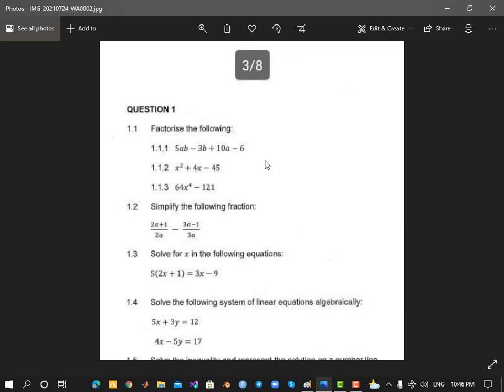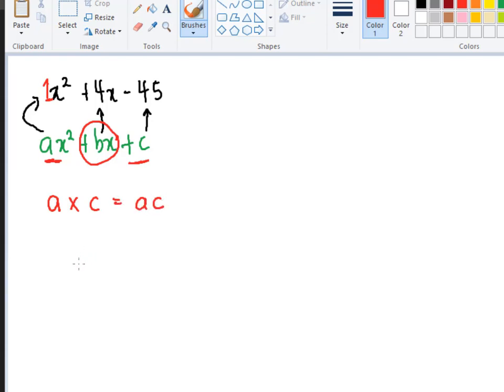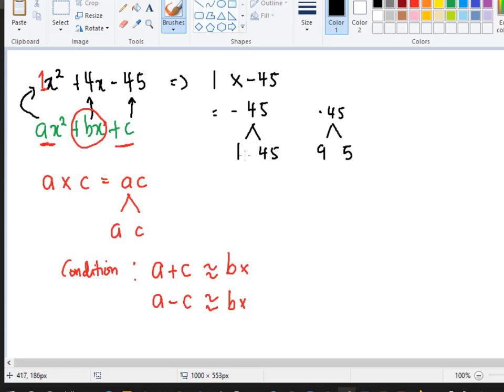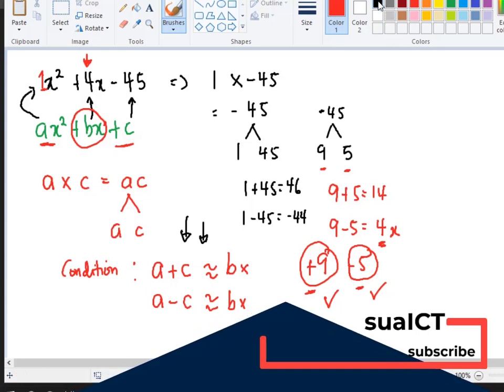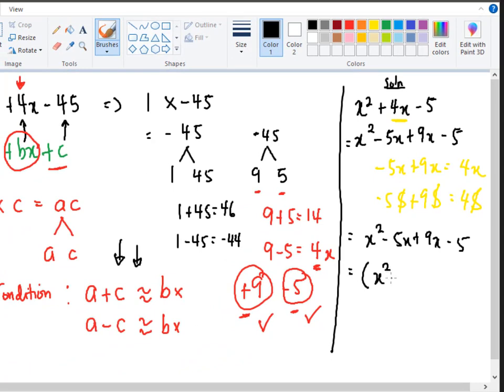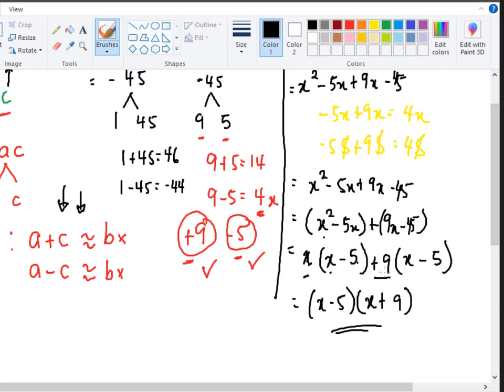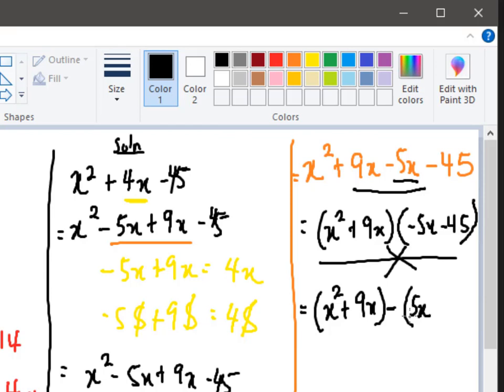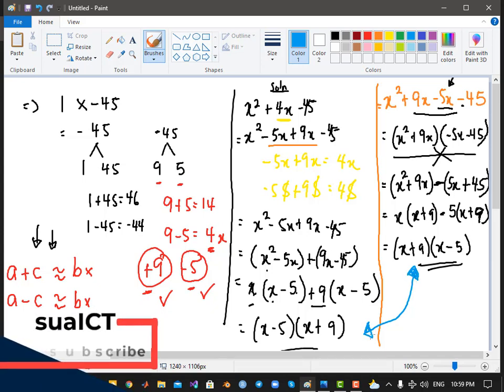Factorization question 2 | suaICT